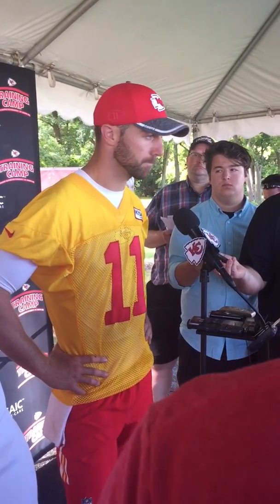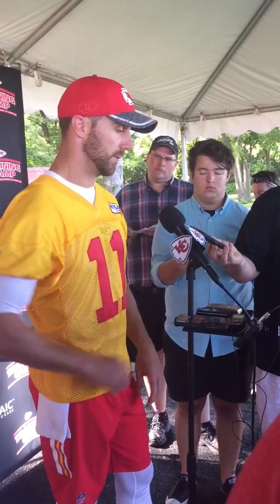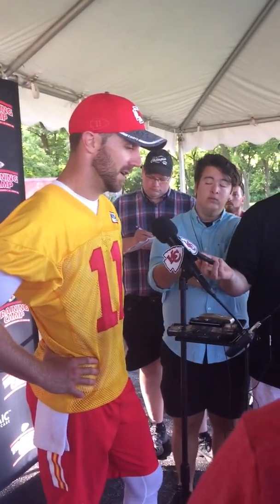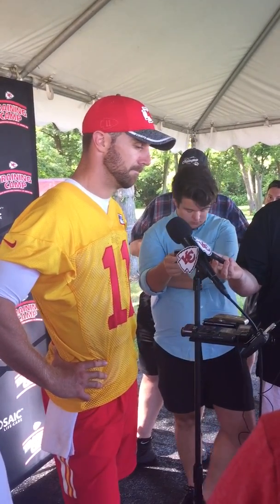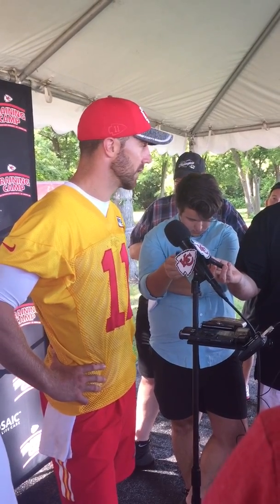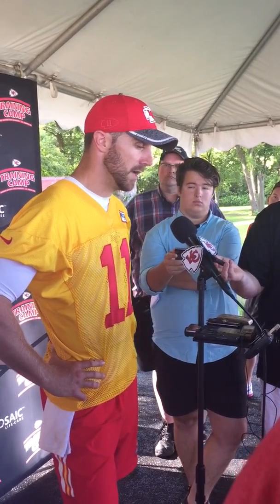Alex Smith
KC Chiefs QB Alex Smith addressing the media after the first day of training camp